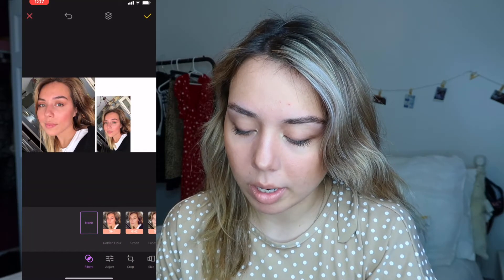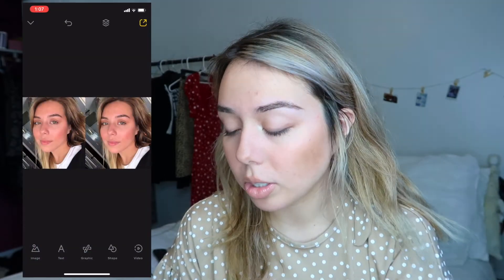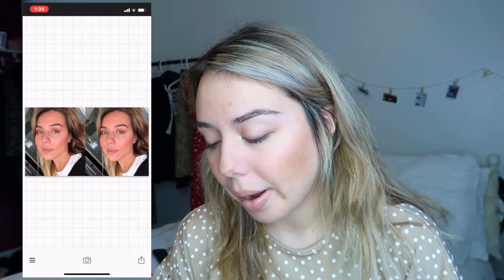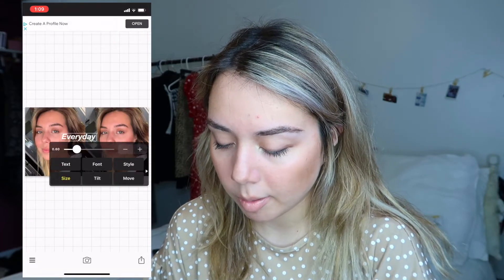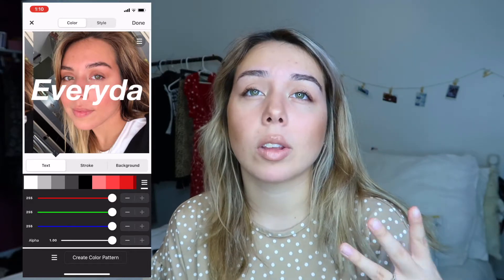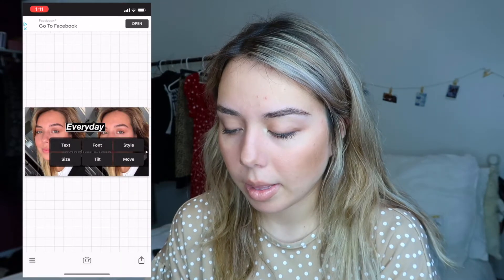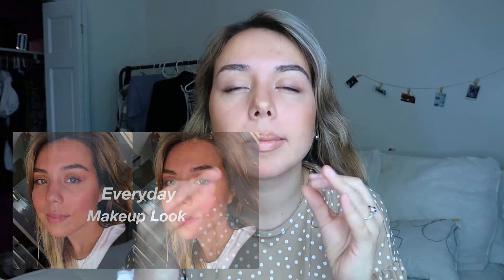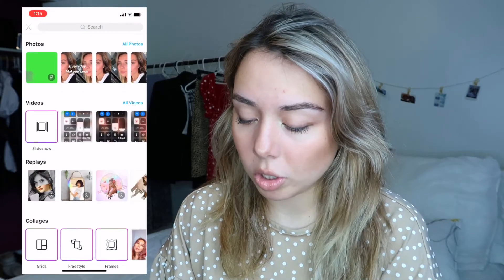how to edit my thumbnails!// apps,techniques & graphics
Super quick  easy way how to create thumbnails just on your Iphone and you don't need to be super techie either ( I'm definitely not).

*there is Phonto on androids but I am not seeing OVER
✩Apps Used✩
-Phonto
-Over
-PicsArt
VSCO: mgatz